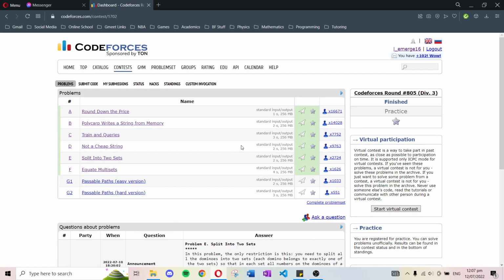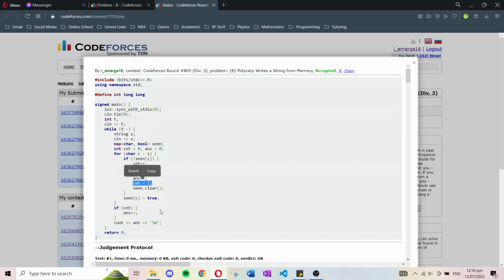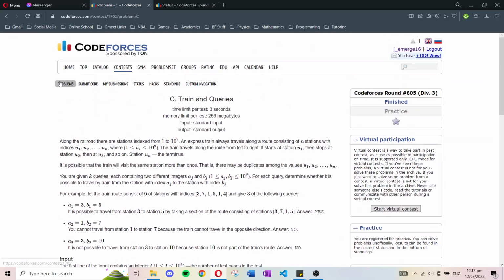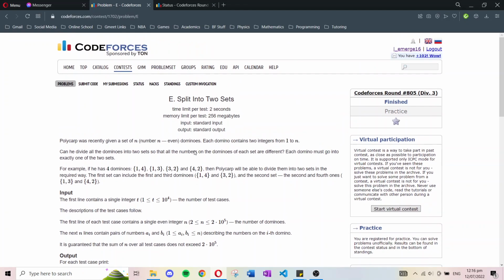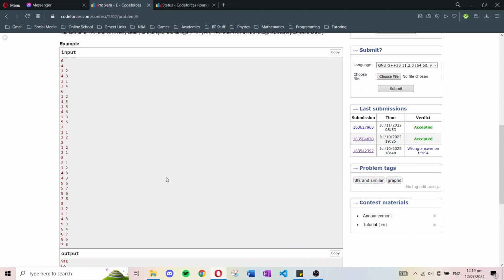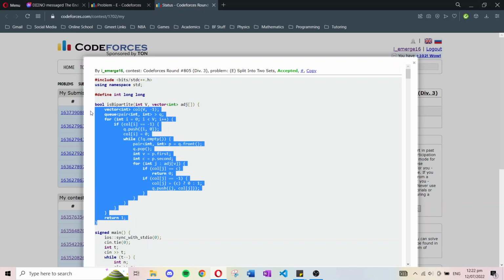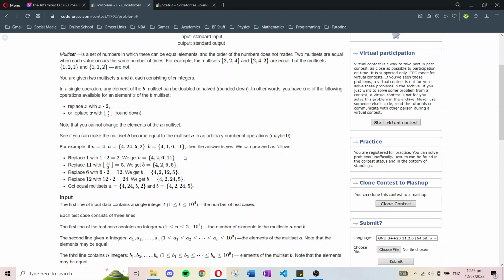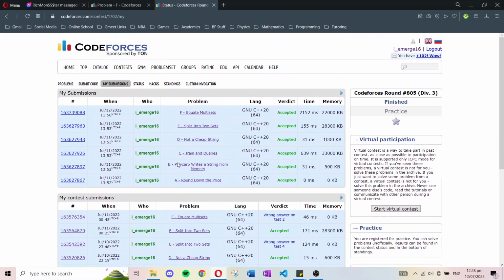Codeforces Round 805 (Div. 3) A-F Solutions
Hello! I just want to share my solutions and practice explaining. I wasn't able to solve G.

Timestamps:
0:00 - Intro
0:30 - A. Round Down the Price
1:40 - B. Polycarp Writes a String from Memory
4:00 - C. Train and Queries
6:15 - D. Not a Cheap String
9:20 - E. Split Into Two Sets
15:32 - F. Equate Multisets
20:55 - Final Remarks